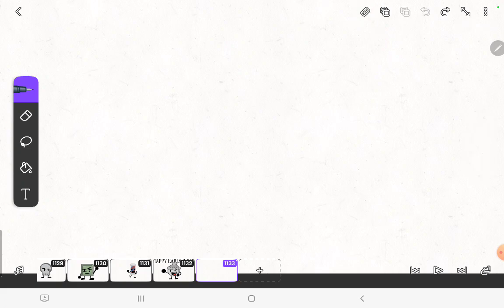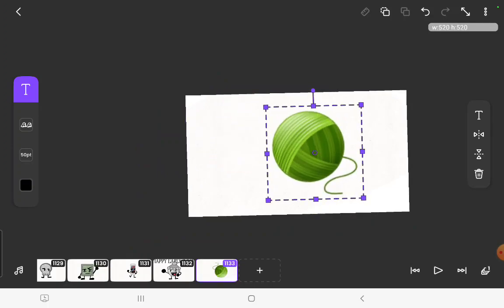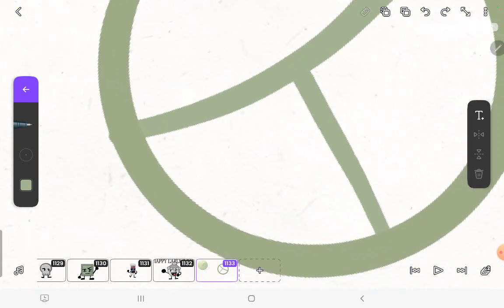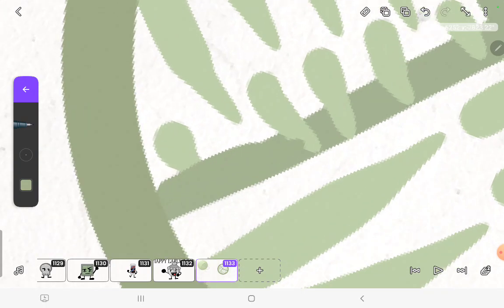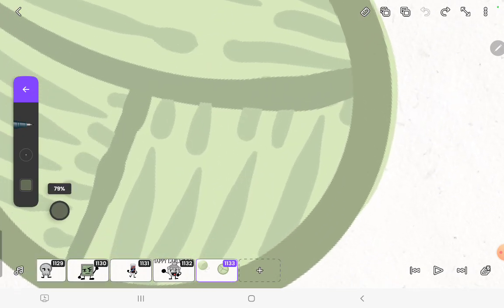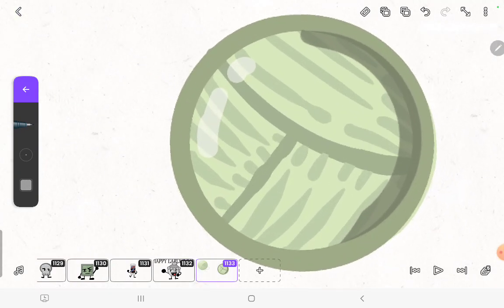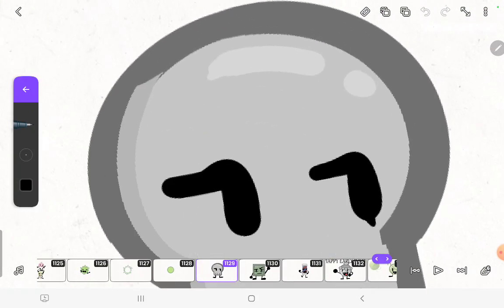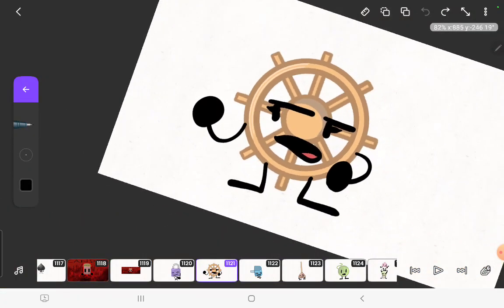making a object with you guys FLIPACLIP TUTORIAL